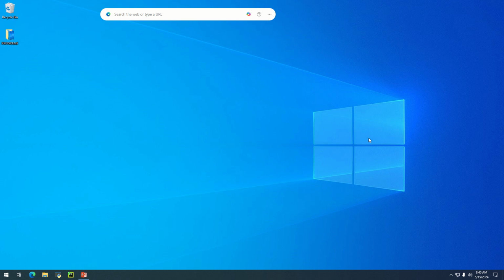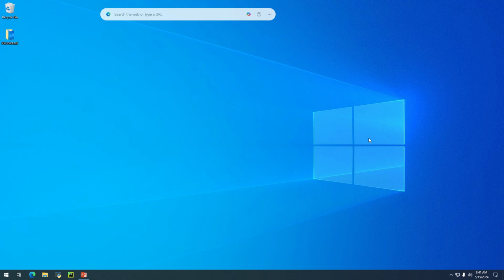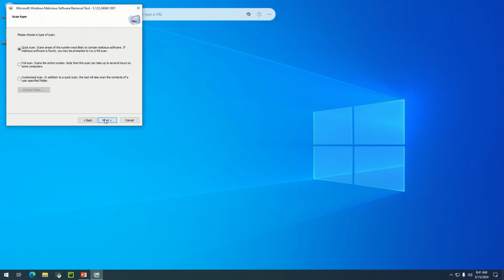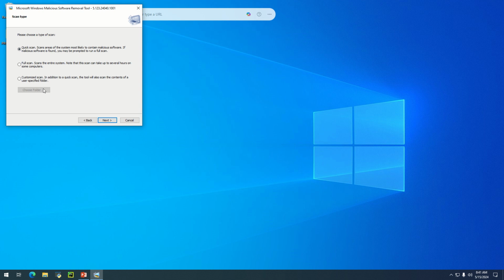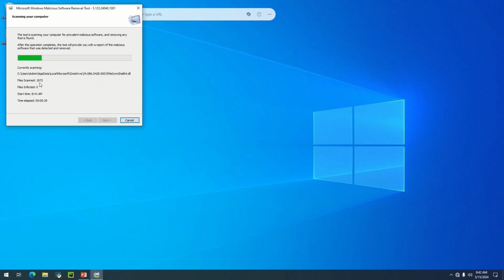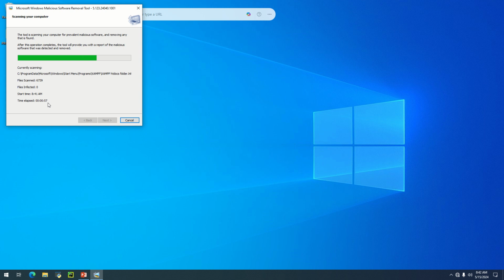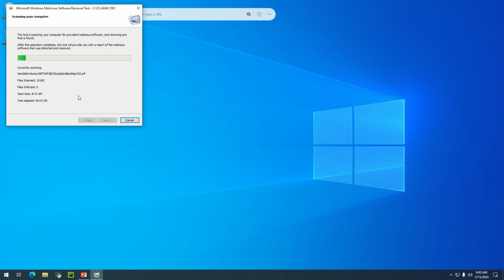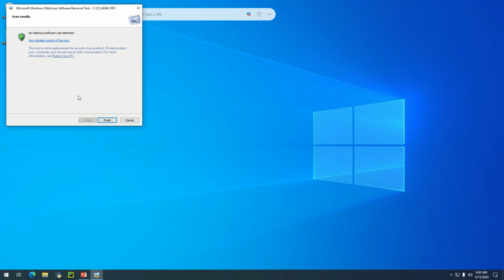HOW TO DETECT VIRUS ON ANY COMPUTER AND REMOVE THEM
This video will show you the step by step process of how to detect Virus on your computer and remove them